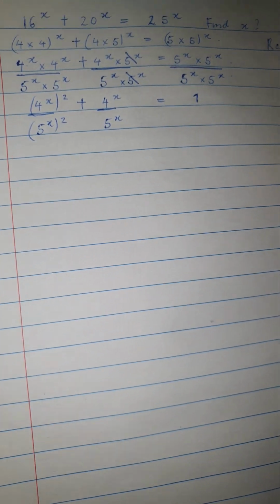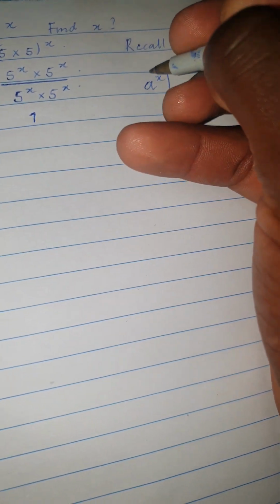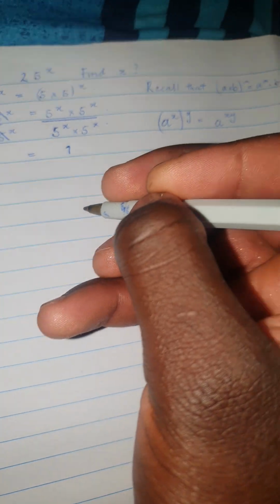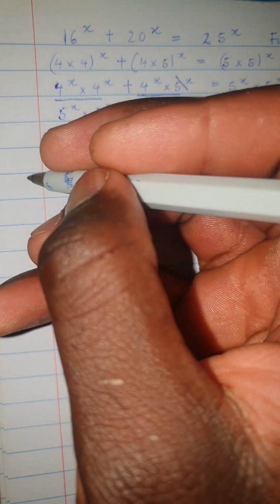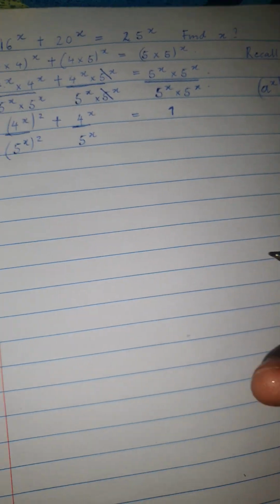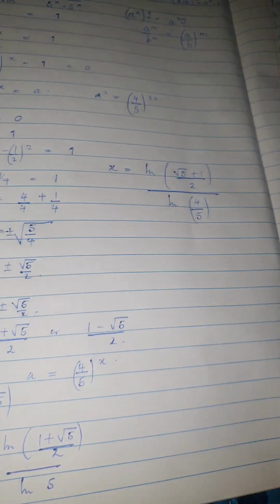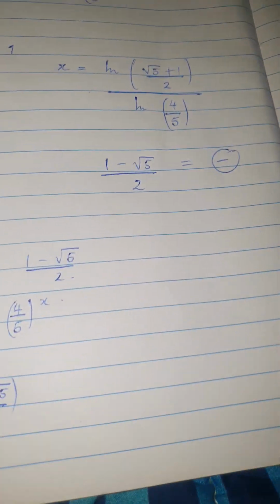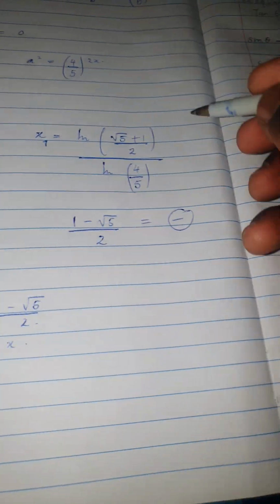16^x +20^x =25^x